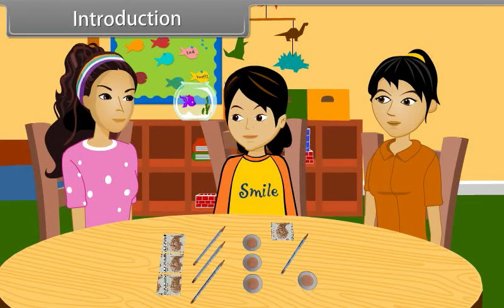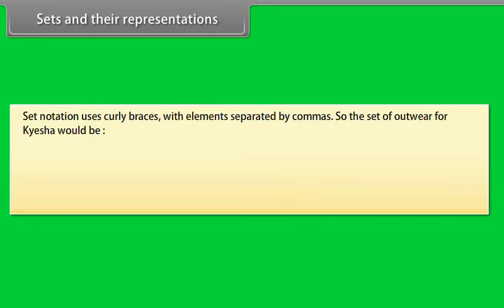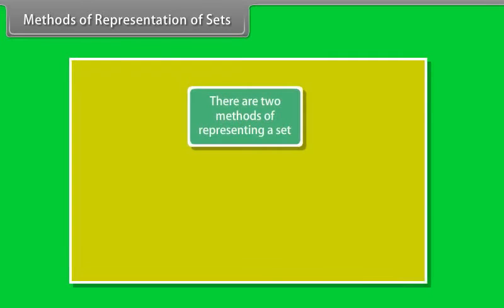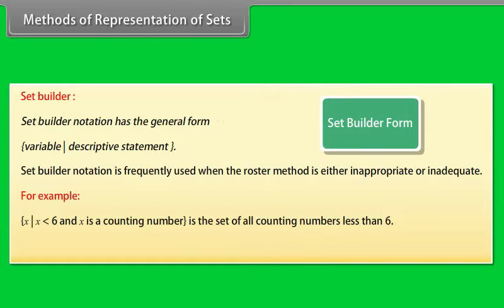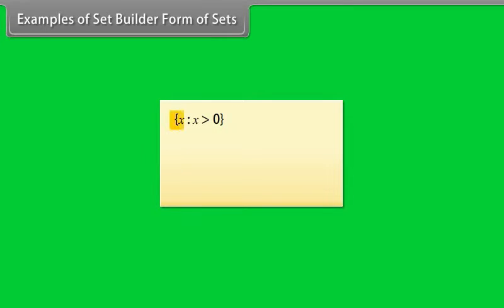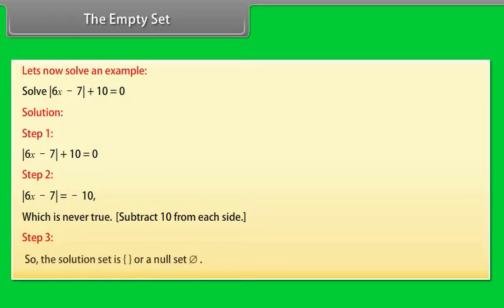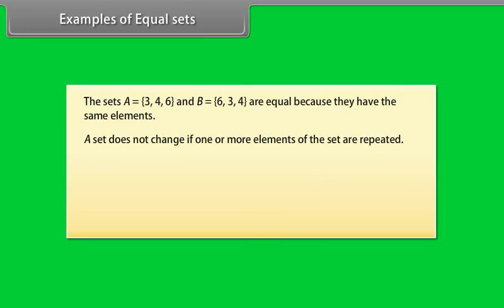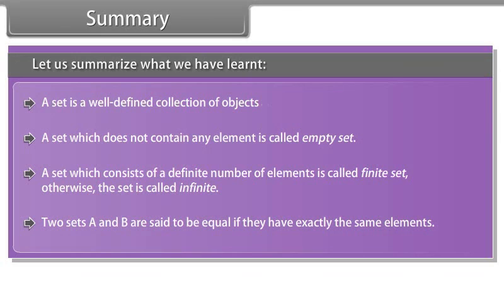CLASS XI- MATHEMATICS- CH.01 - SETS (PART 1)-CBSE,ICSE,CHSE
Set theory is the mathematical theory of well-determined collections, called sets, of objects that are called members, or elements, of the set. Pure set theory deals exclusively with sets, so the only sets under consideration are those whose members are also sets